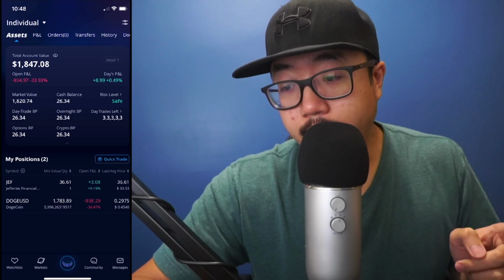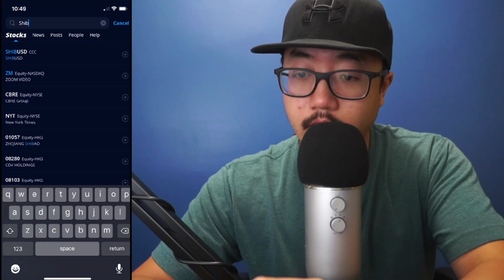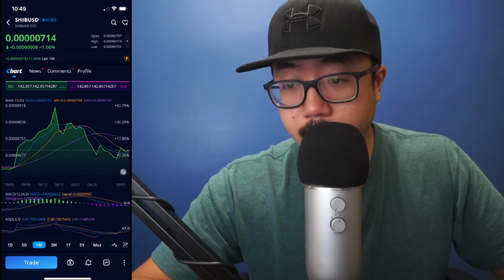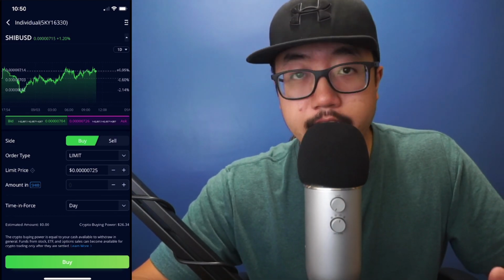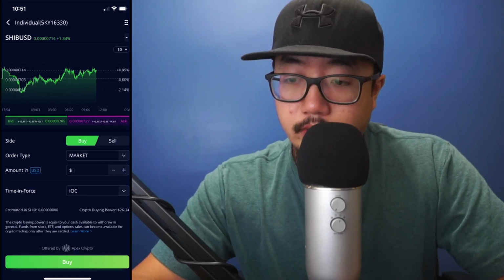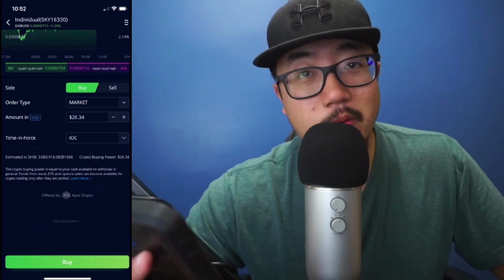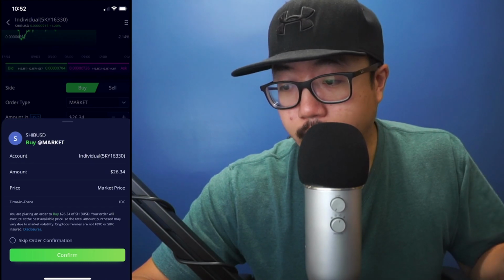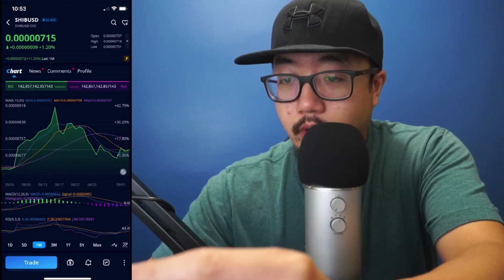how to buy Shiba Inu Coin on WeBull (Crypto tutorial)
This WeBull Crypto tutorial will show you how to buy the cryptocurrency Shiba Inu Coin (SHIB aka SHIBUSD) on WeBull App!